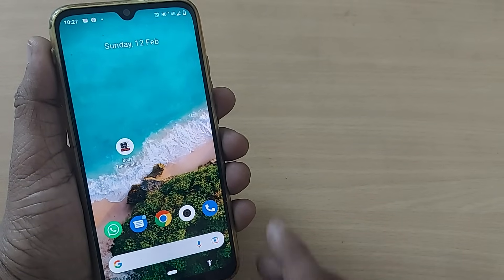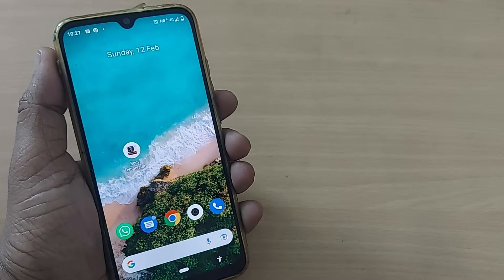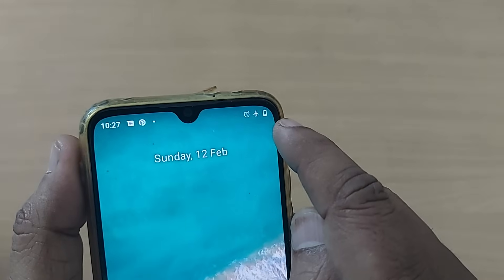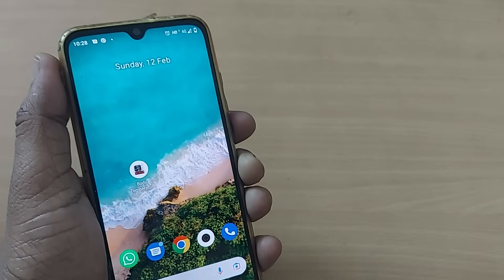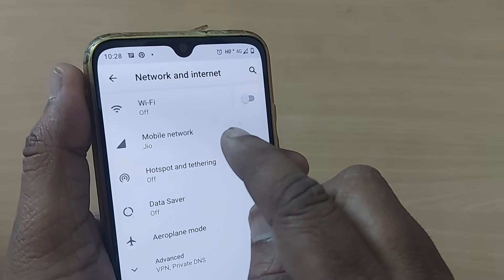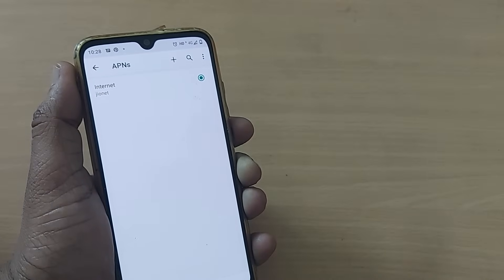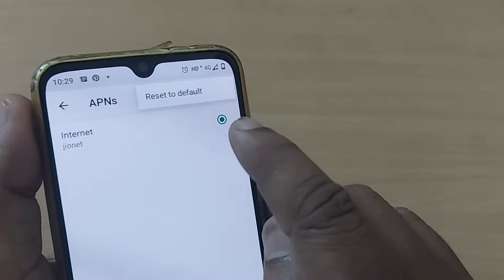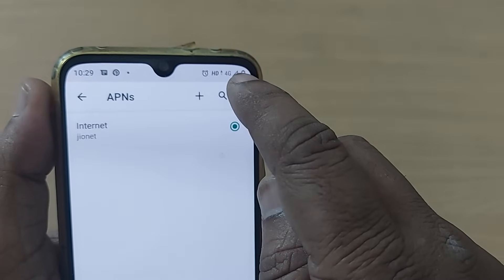mobile data on but internet not working | how to fix mobile data not working (android)